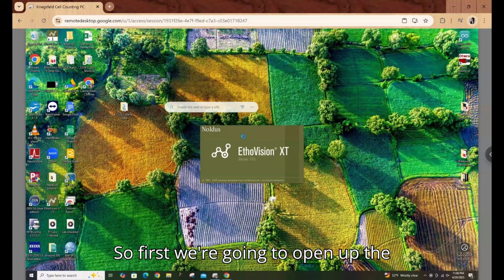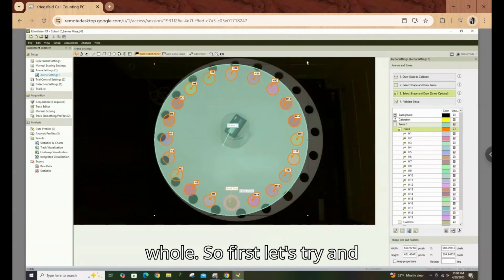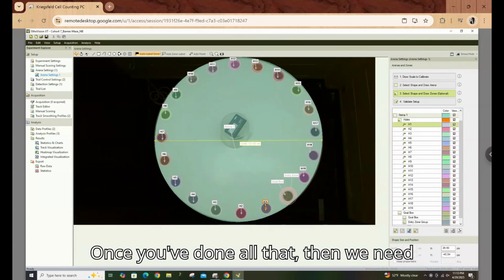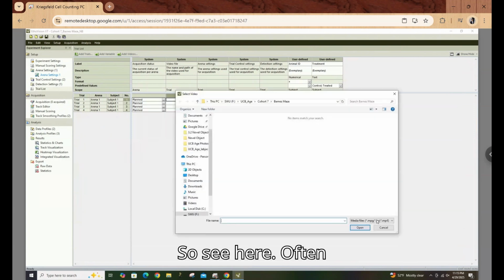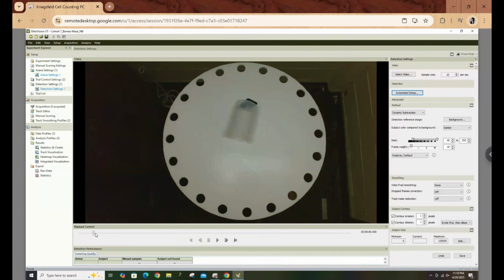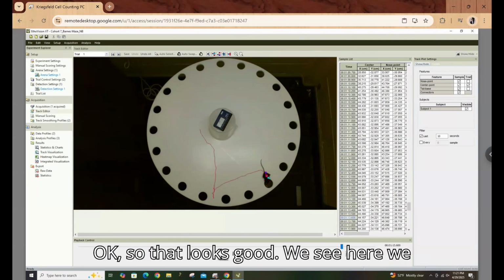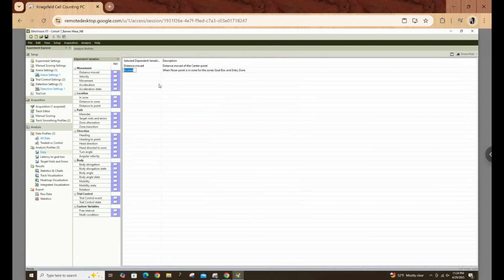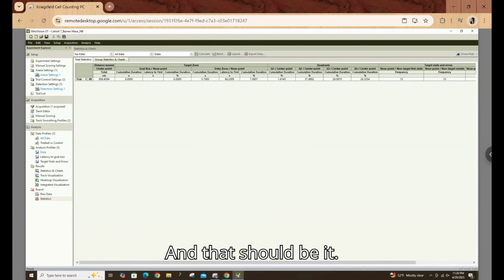How to Analyze Barnes Maze Using EthoVision XT | Step-by-Step Tutorial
In this video, I walk through the complete process of analyzing Barnes Maze data using EthoVision XT. This tutorial will show you how to:

- Import and organize your video recordings
- Set up zones and detection settings
- Track animal movement accurately
- Generate latency, error rate, and path efficiency metrics
- Export data for statistical analysis